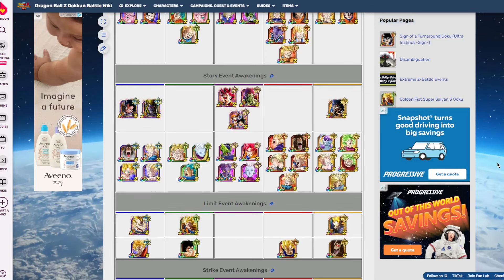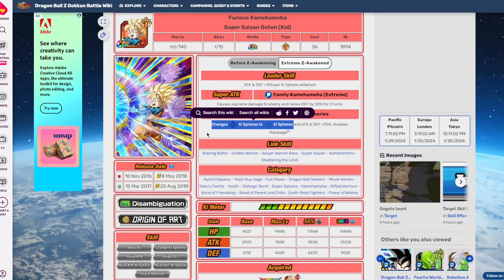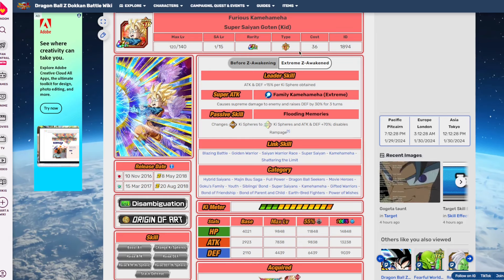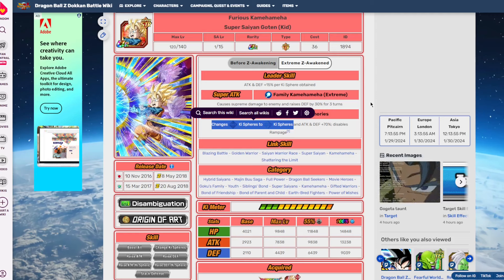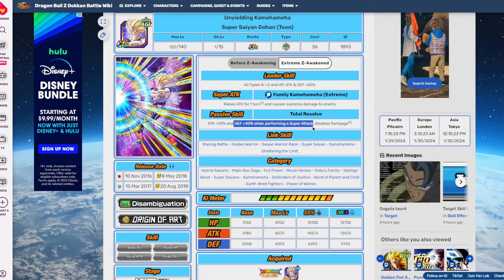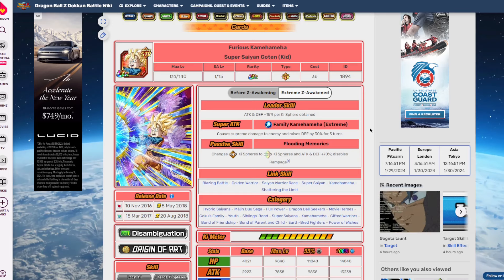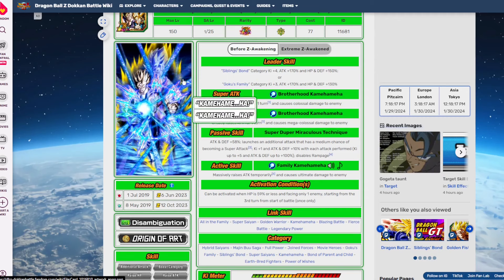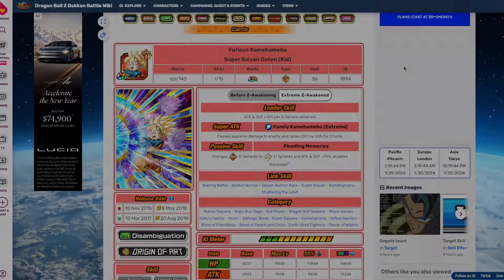Good EZA: STR SSJ Goten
NEW SERIES ALERT!